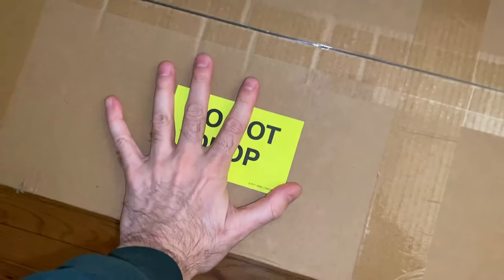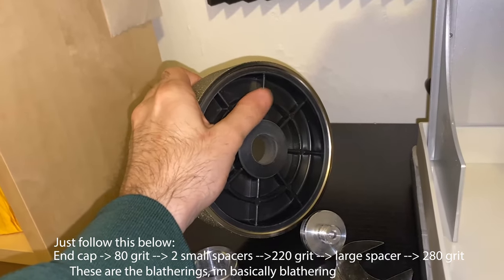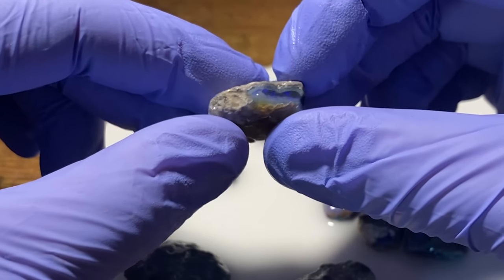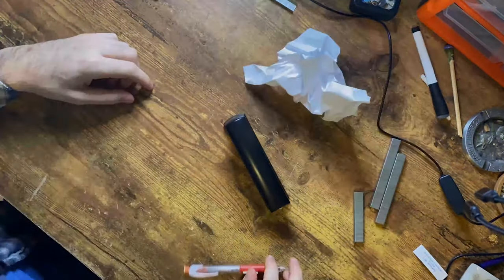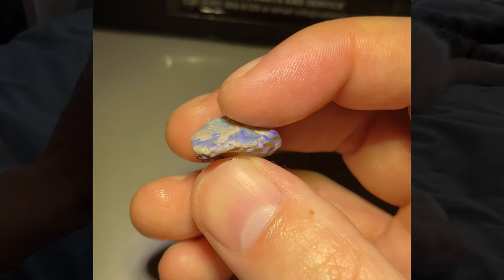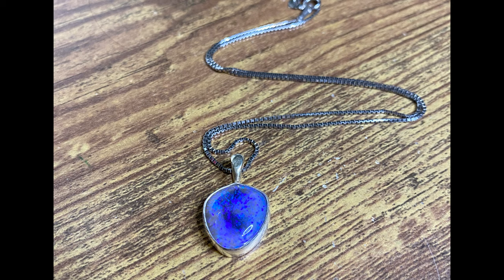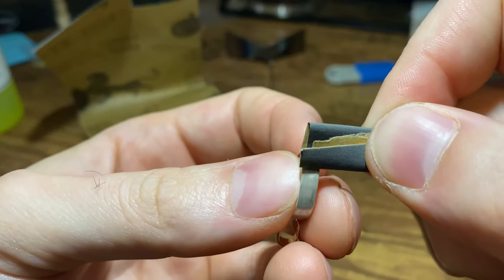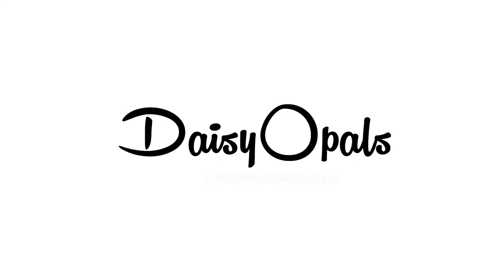Lets Unbox this Cab King and cut some Opal!! Cab king Unboxing.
Etsy Store:

The Cab King: